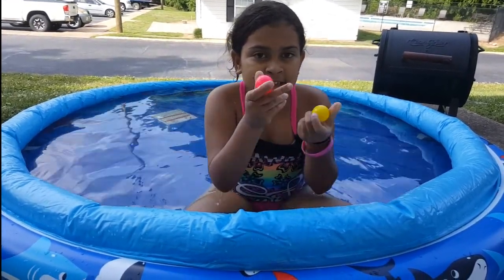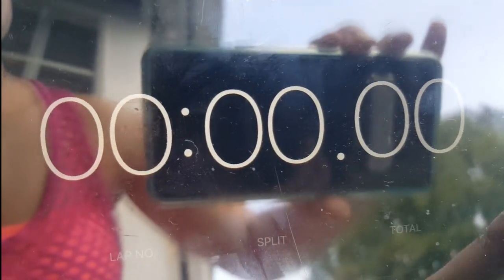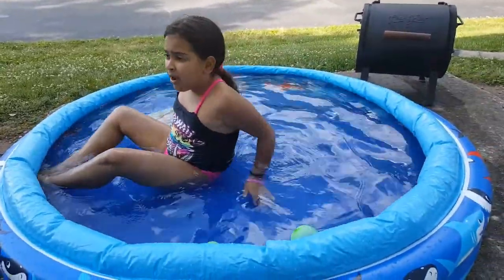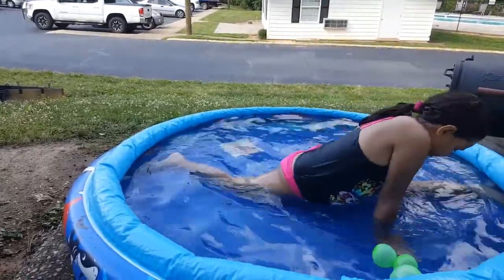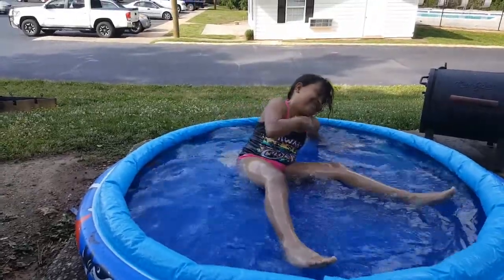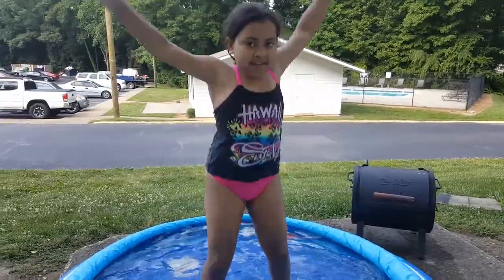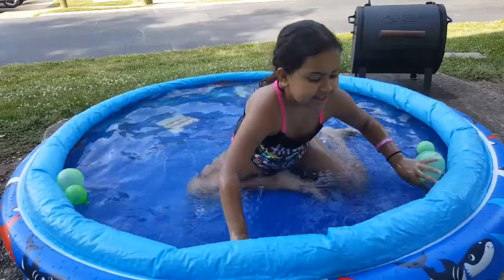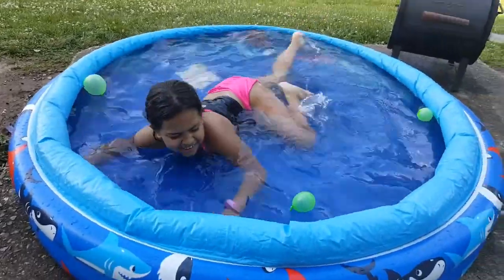MINI POOL TIME !!! MINI PISCINA !!!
IT IS TOO HOT and I needed to be refreshed - Hope you like my mini challenges  - TRIED TO STAY COOL DURING SUMMER - Don't forget to like my videos, subscribe and share - COMMENT which challenge was your favorite one and tell me what challenge should I do the next time - See you next week Friends!
HACE MUCHO CALOR  y necesitaba refrescarme un poco - Espero que les gusten mis mini juegos - TRATEN DE MANTENERSE FRESCOS DURANTE EL VERANO - No se olviden de compartir, darle me gusta a mis videos y suscribirte a mi canal - COMENTA que juego te gusto mas y que juego me recomiendas hacer para la proxima vez. Adios Amigos!